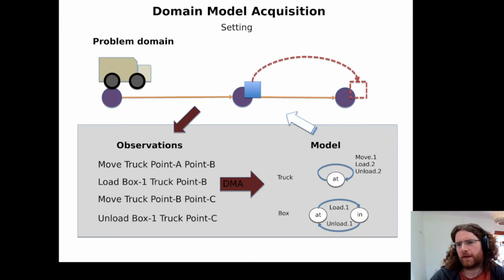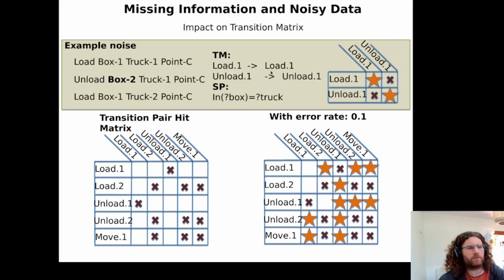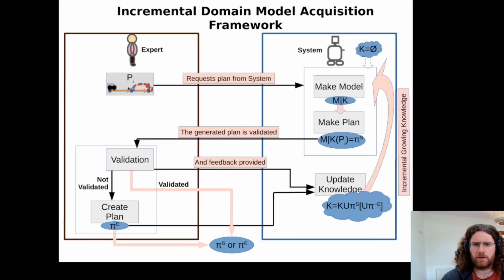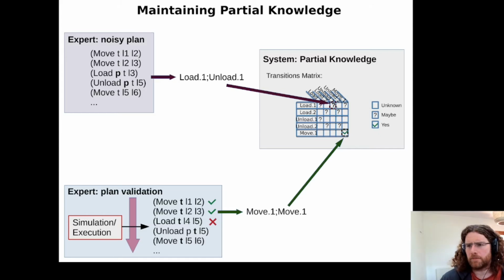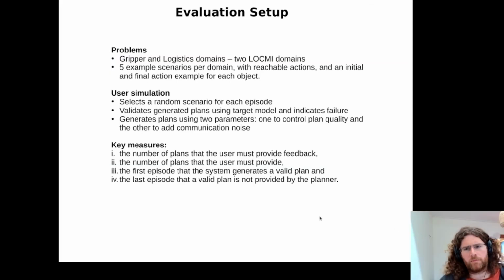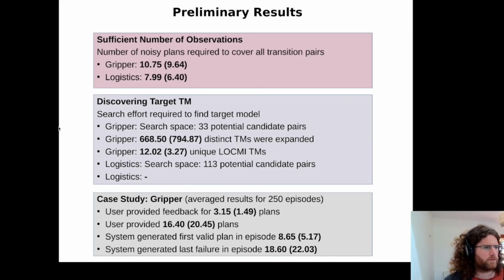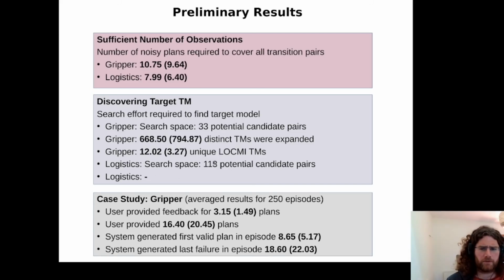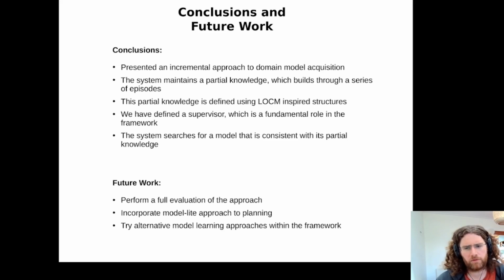Incremental Domain Model Acquisition with a Human in the Loop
KEPS 2022
Workshop on Knowledge Engineering for Planning and Scheduling

Alan Lindsay and Ron Petrick,